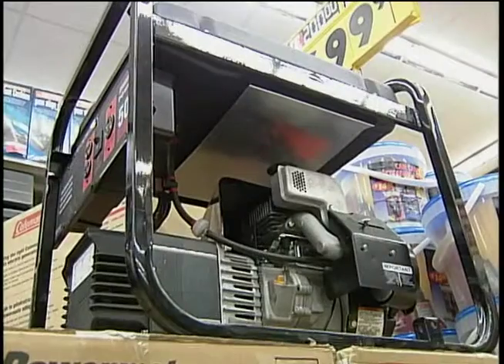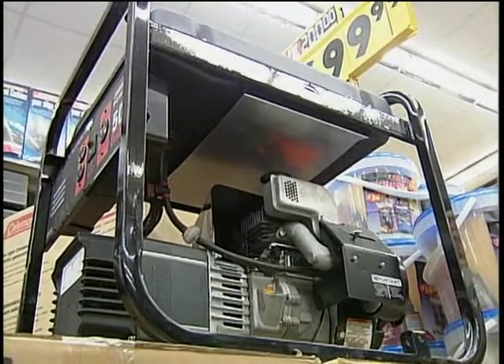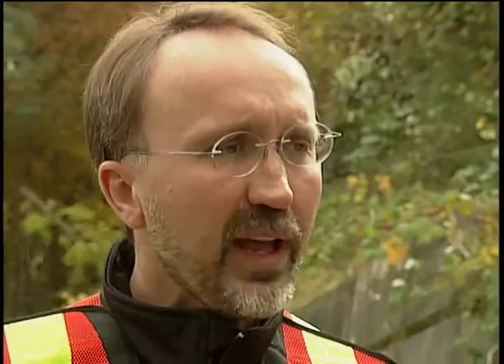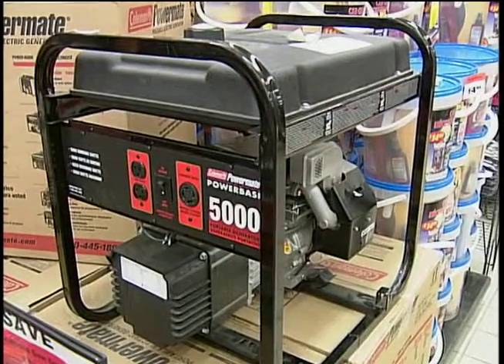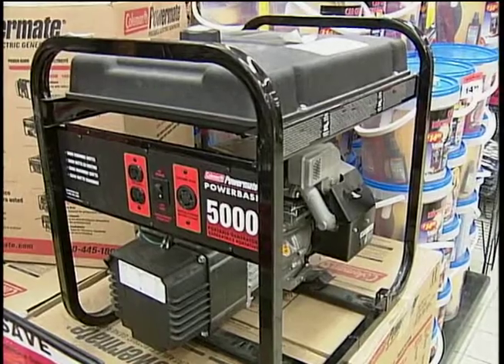hydro gen-malcolm-DV NTSC.mov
a humorous look at power outages and back up generators.